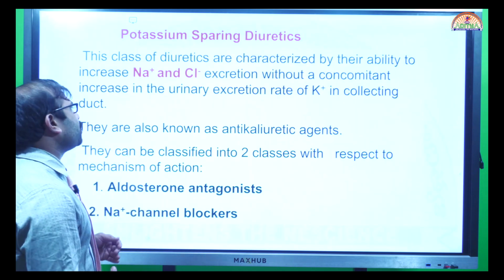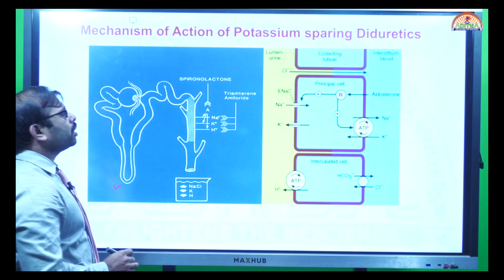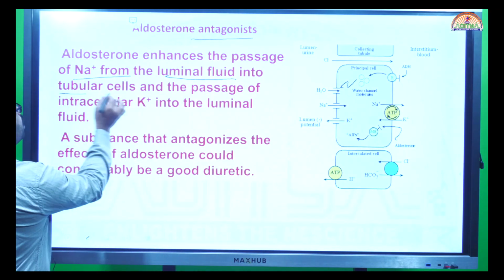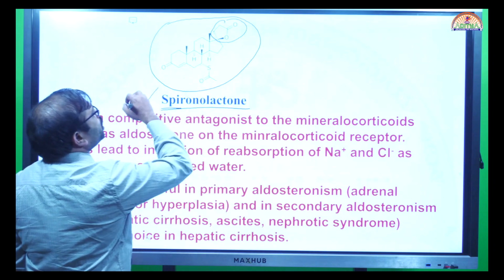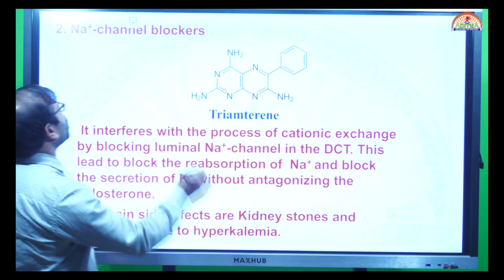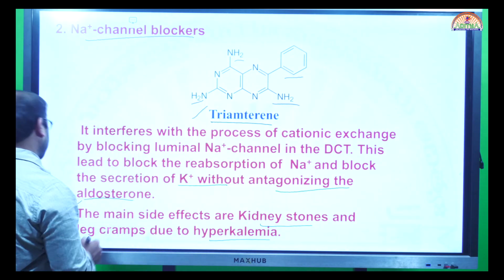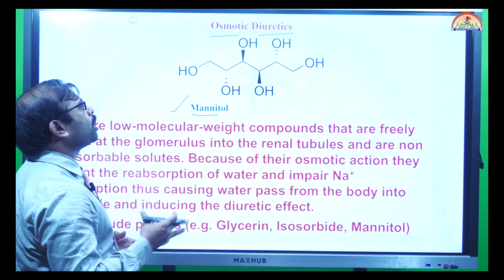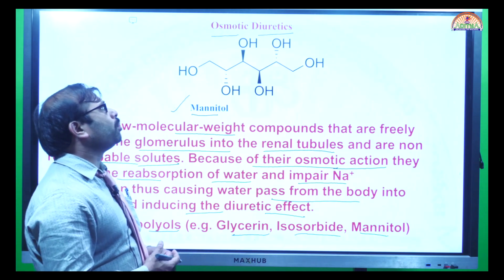potassium sparing diuretics